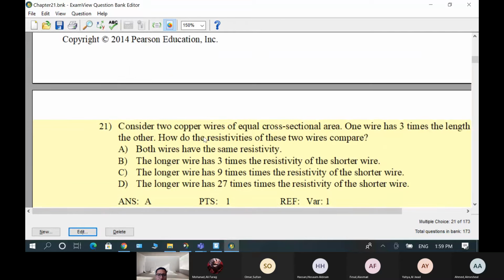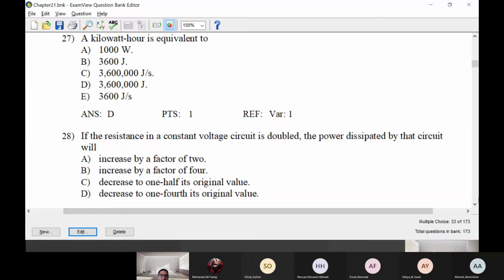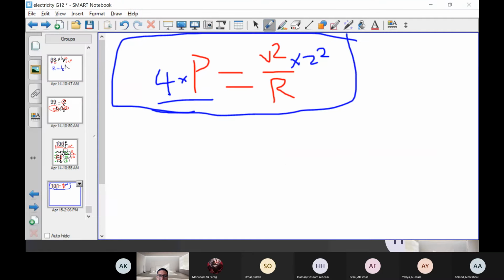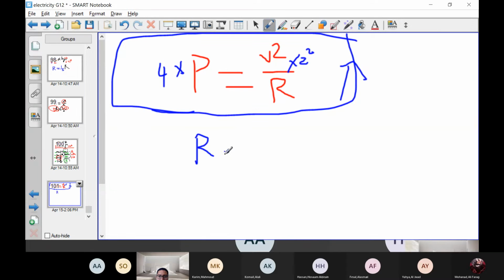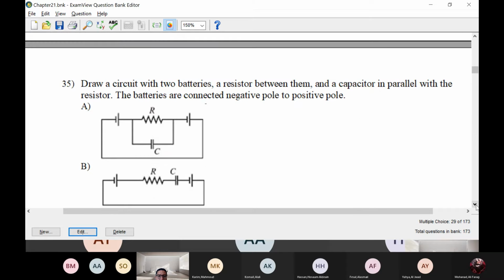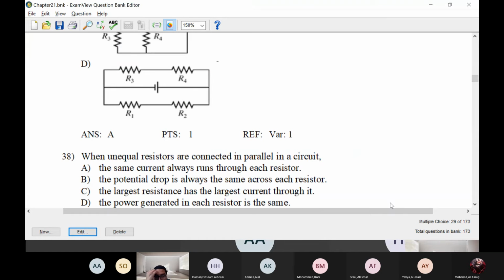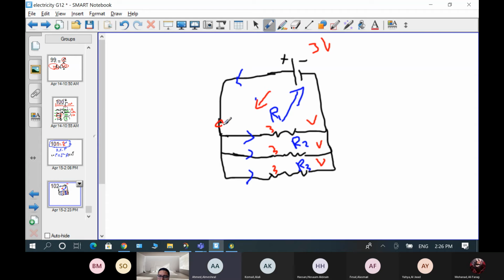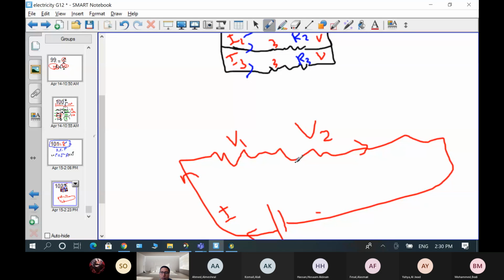Revision on chapter 21 20210415 105837 Meeting Recording